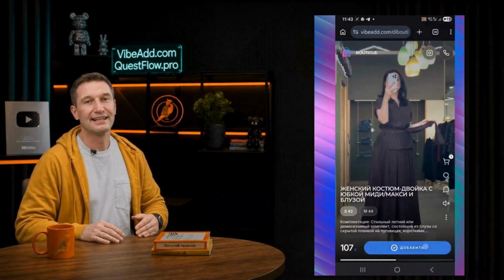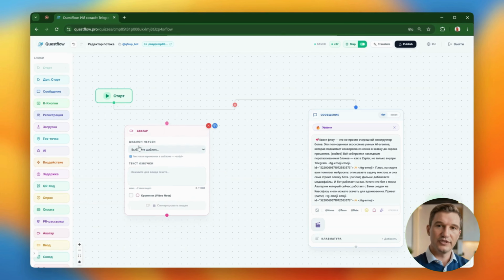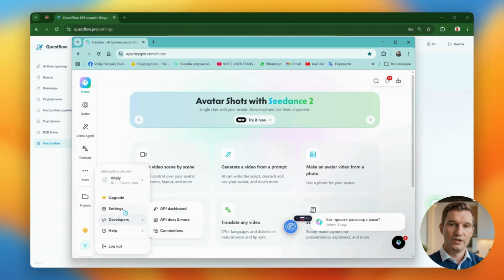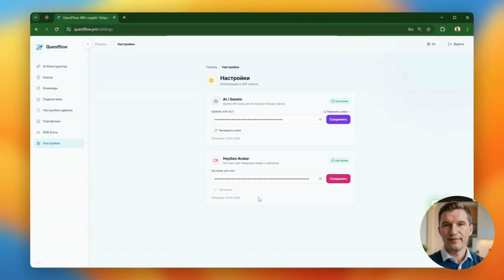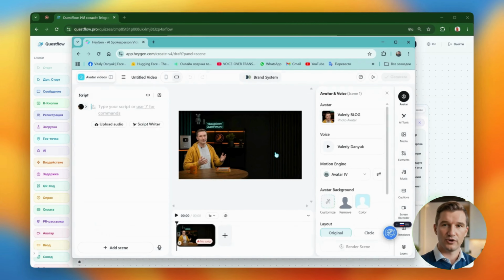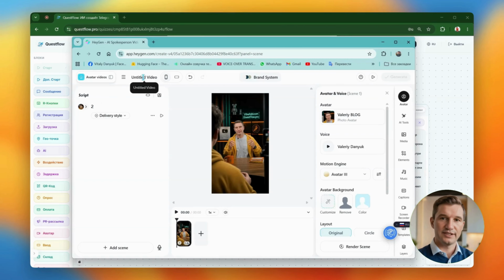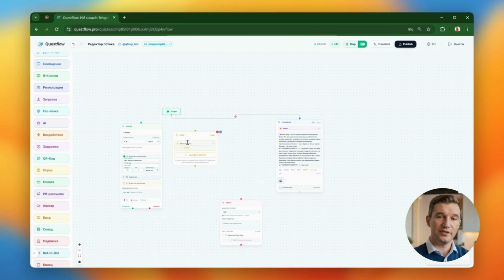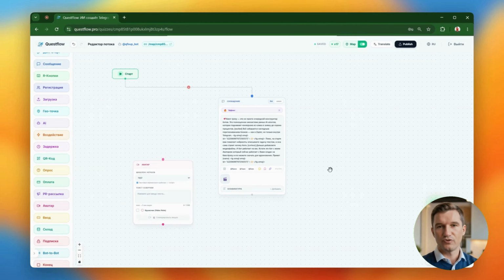How to Create and Integrate AI Avatars into Your Telegram Bot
Boost user engagement by adding a personal, lifelike touch to your Telegram bot. This tutorial covers how to set up an AI avatar in Questflow using HeyGen, allowing your bot to deliver video messages, personalized greetings, and interactive content that feels human.

Video Timestamps
00:00 - Introduction: Adding a human touch to Telegram bots

00:27 - Accessing AI Settings in Questflow

00:45 - Setting up your HeyGen API key for avatar integration

01:10 - Configuring the "Avatar" block in the Questflow visual editor

01:30 - Customizing avatar behavior, voice, and visual triggers

02:15 - Testing your AI avatar interaction in the Telegram bot

03:45 - Best practices for using video avatars in bot flows